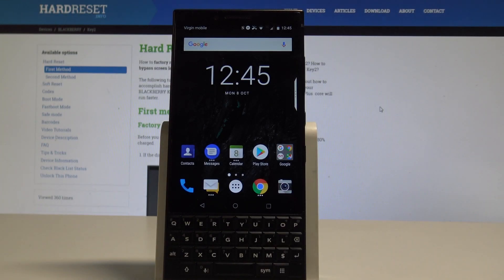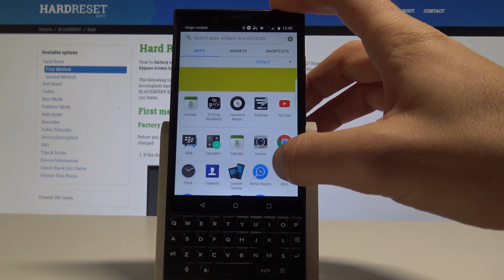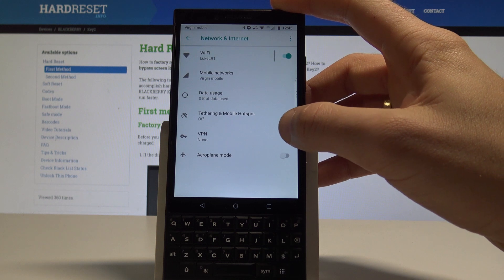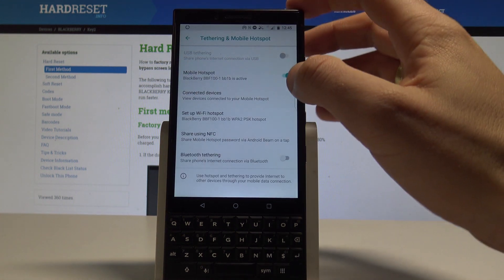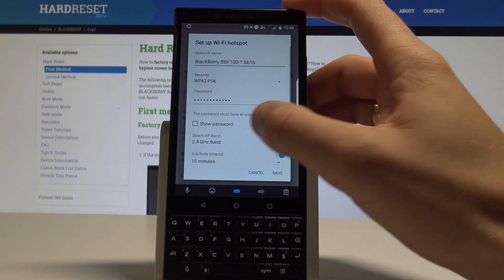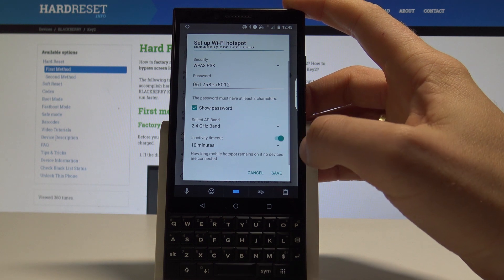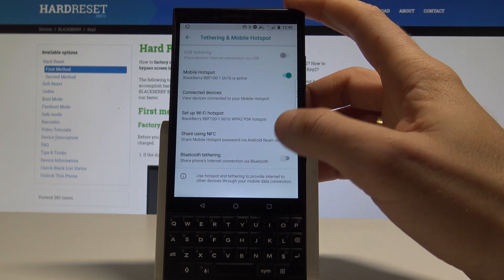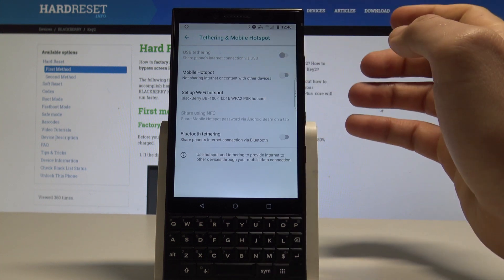BLACKBERRY Key2 PORTABLE HOTSPOT / How to Set Up Wi-Fi Hotspot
The Wi-Fi hotspot feature lets you share your mobile device’s data connection with other devices by turning your device into a wireless access point. You can connect up to eight wireless devices via Wi-Fi. You may also set up your network by choosing the name and password.

How to set up WiFi Hotspot in BLACKBERRY Key2? How to share internet in BLACKBERRY Key2? Hot to share Wi-Fi in BLACKBERRY Key2? How to create Wi-Fi Hotspot on BLACKBERRY Key2? How to enable Mobile Hotspot on BLACKBERRY Key2?